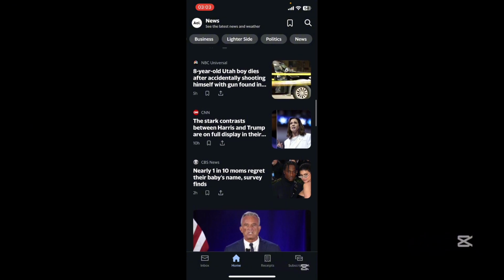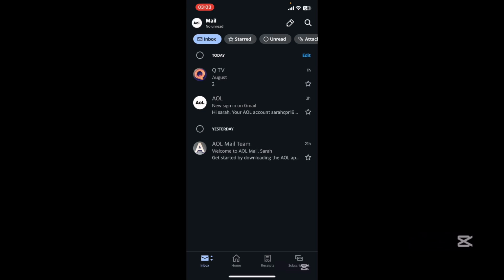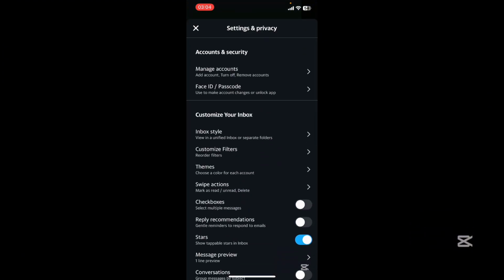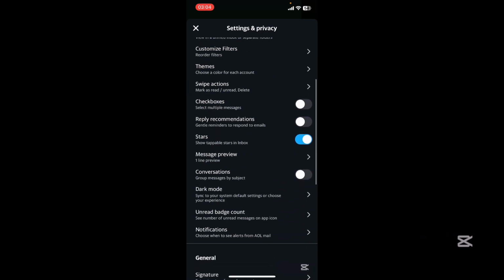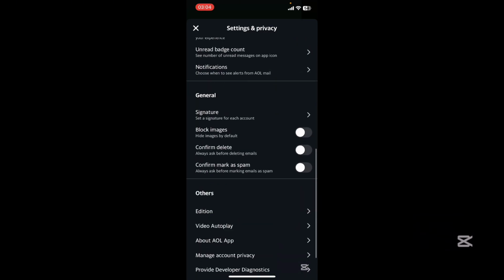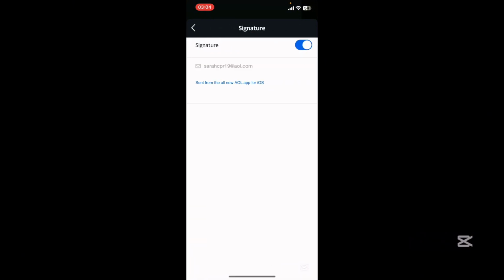How to Disable Signature on AOL 2024 | Keep It Simple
Tired of automatic signatures on your emails? Learn how to disable this feature on AOL Mail and send emails without unnecessary extras. Like this video?